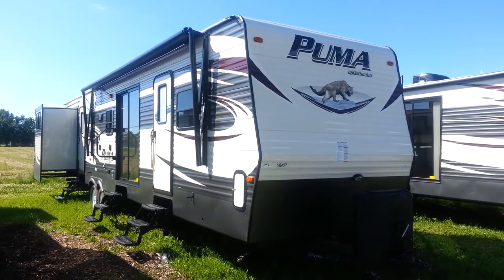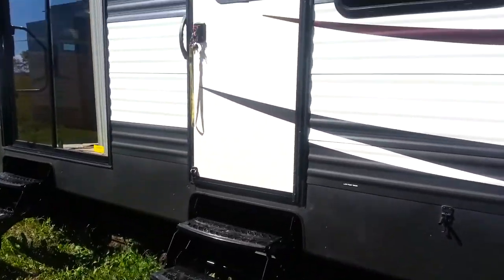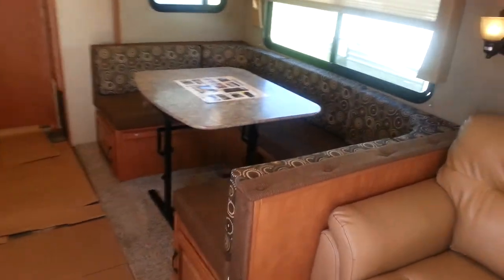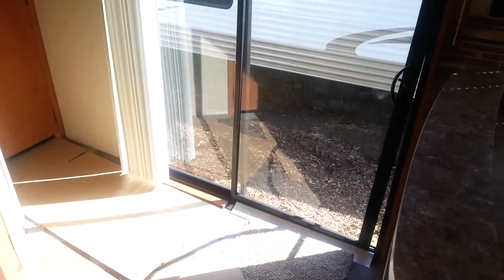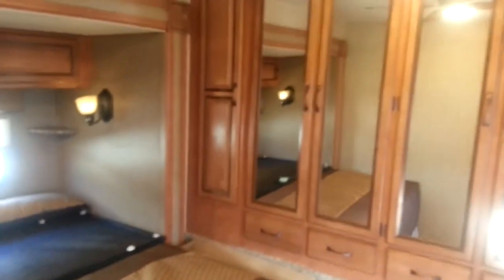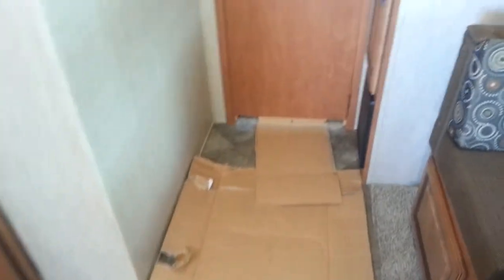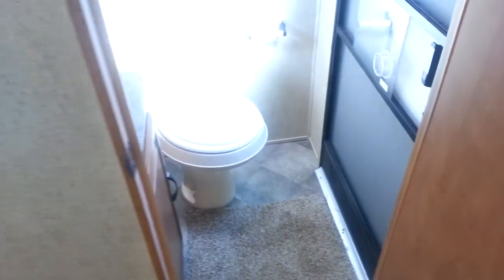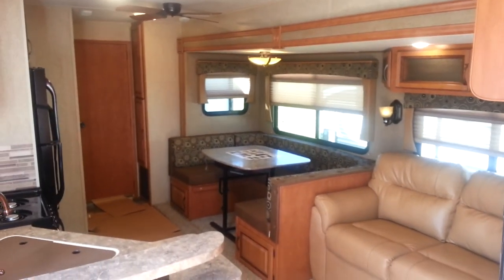2016 Puma 39PQB Park Model Trailer by Palomino RV. Now in stock @ Camp-Out RV in Stratford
2016 Puma 39PQB Park Model Trailer by Palomino RV. 2 bedroom. 2 bathroom. 3 entrances. 4 slideouts. Bunkbeds. Now in stock @ Camp-Out RV in Stratford